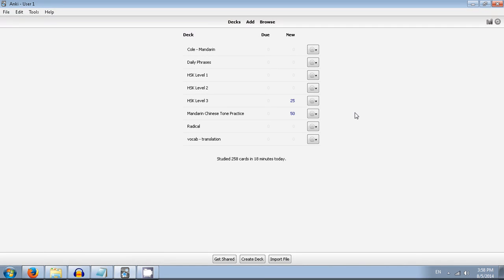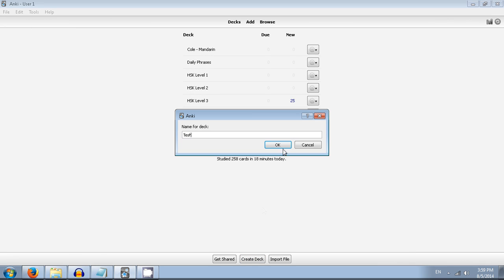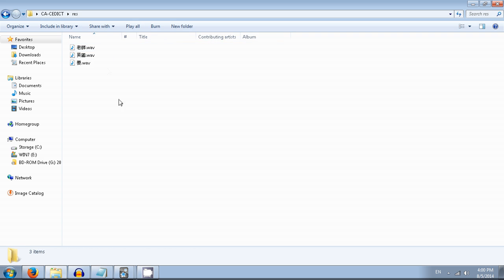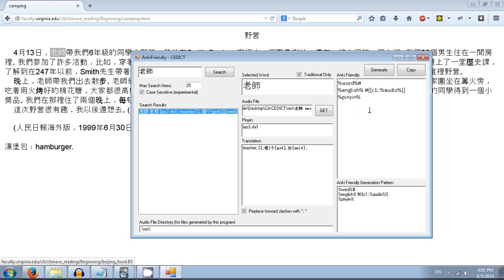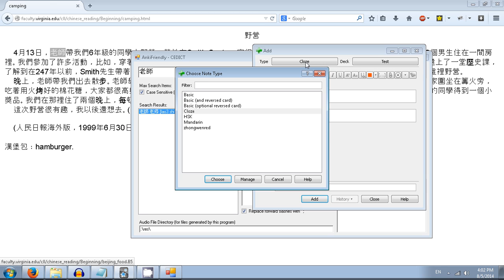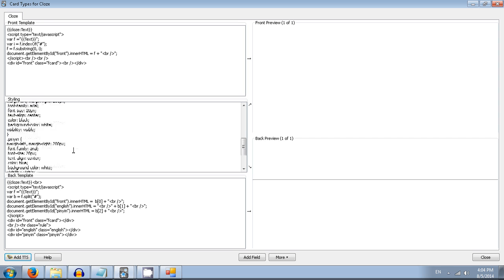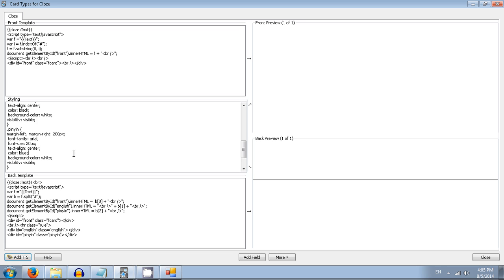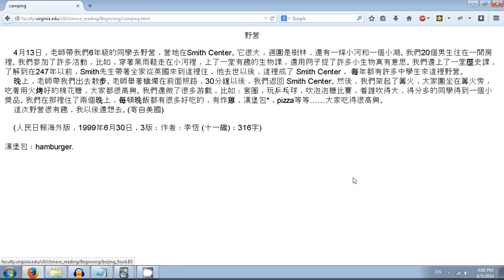AnkiFriendly + Anki for creating better Mandarin vocab cards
Shows how to use the program AnkiFriendly to generate Mandarin words, with translation, pinyin, and GoogleTTS audio. This is a fast method for building up your vocabulary deck :).